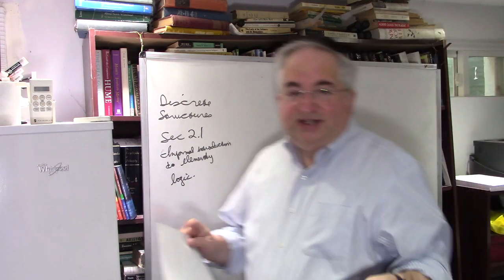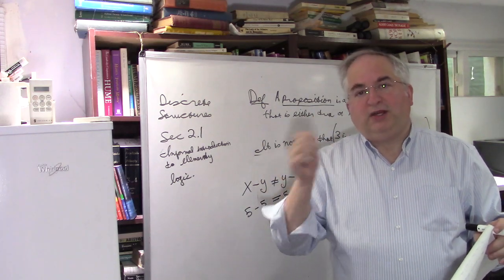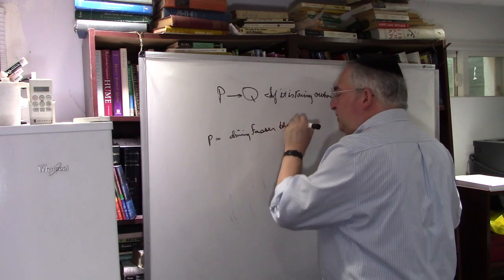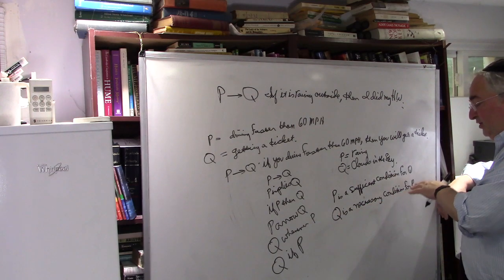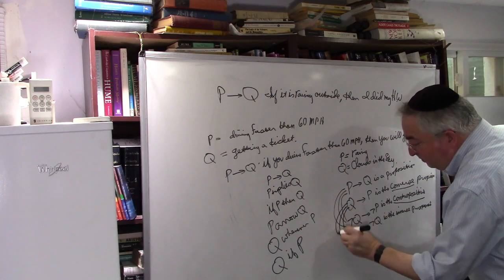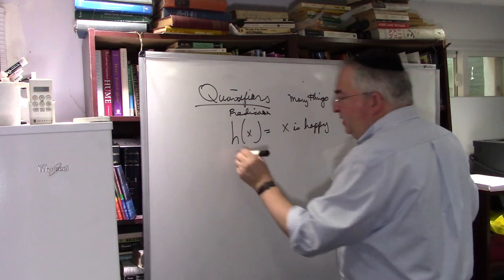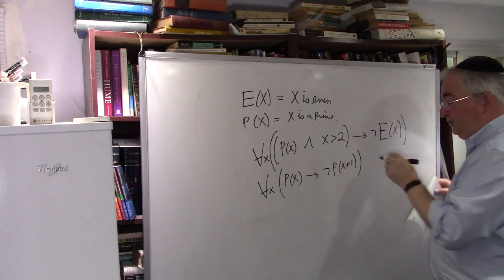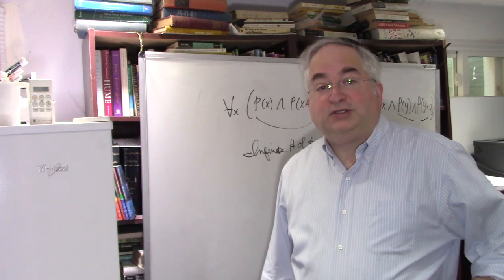Discrete Structures. Section 2.1 --- Informal Introduction to Elementary Logic.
We start logic and talk of propositions, logical operations (NOT, AND, OR, IMPLIES, BIIMPLICATION, EXCLUSIVE OR. We also talk about converse, inverse, and contrapositive.